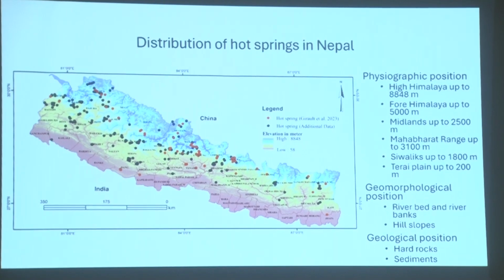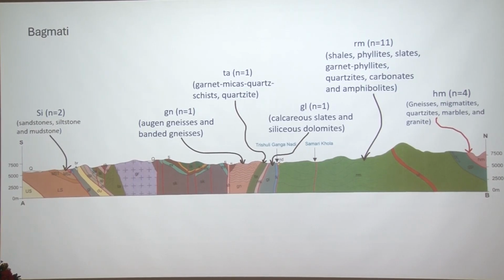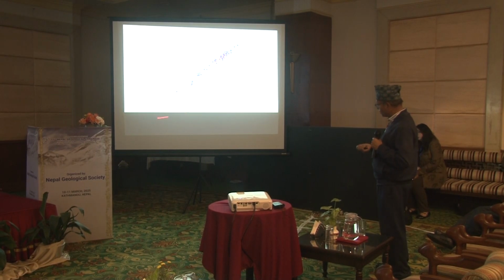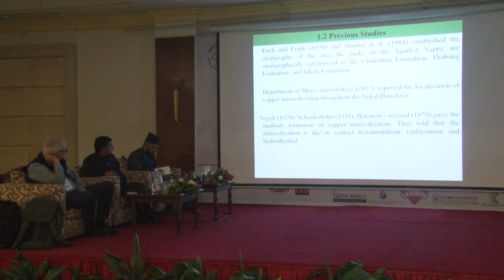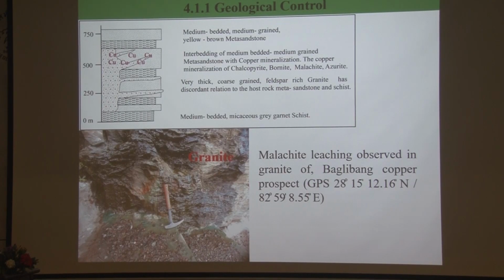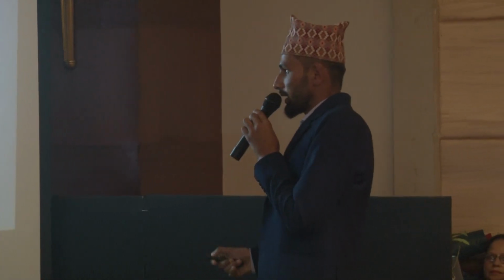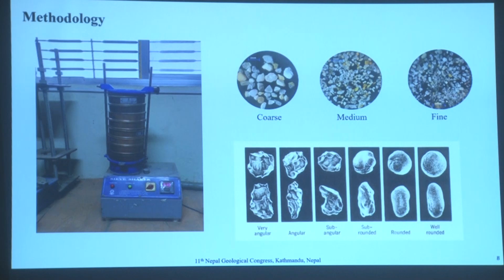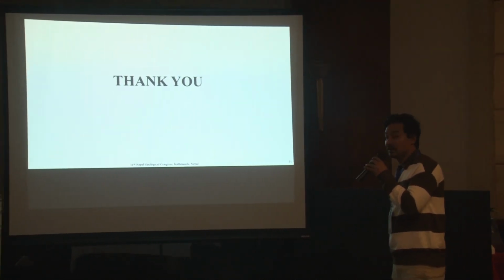Technical Session XIII HALL A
The 11th Nepal Geological Congress
11-th March 2025
Kathmandu Nepal
Technical Session  - XIII (DAY - 2, HALL - A)